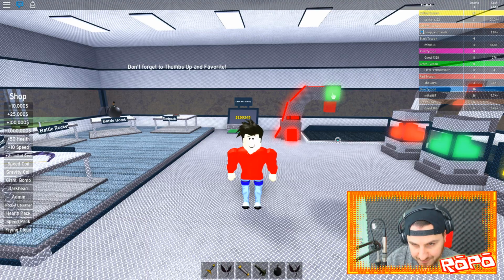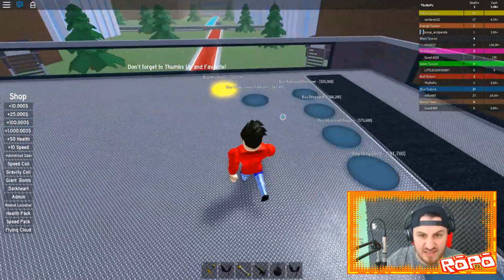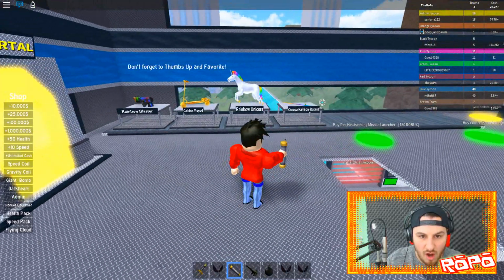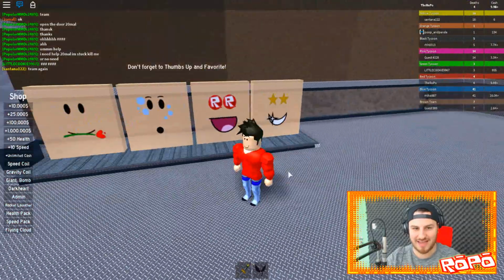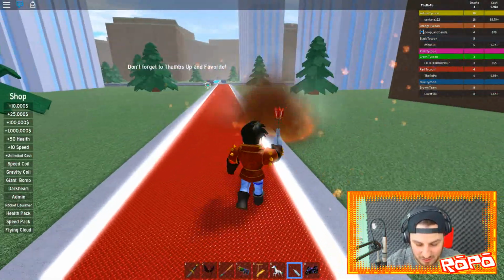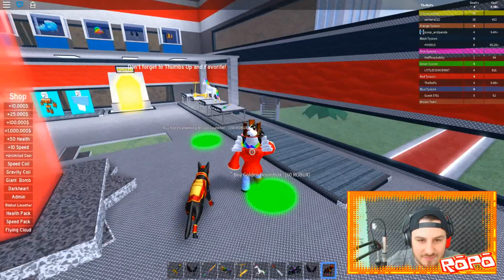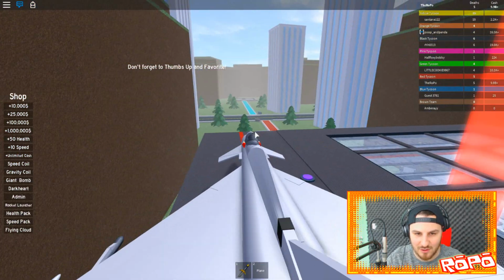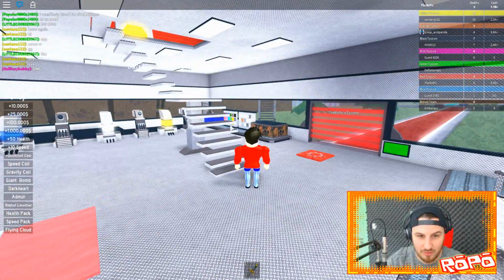ROBLOX Adventure - RO GEAR TYCOON #2 - TIME TO FLY!!